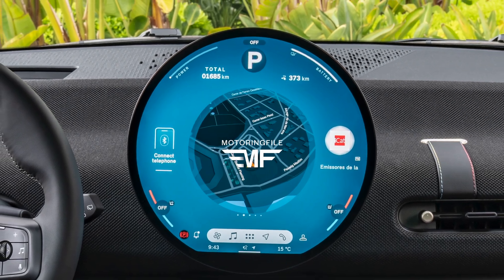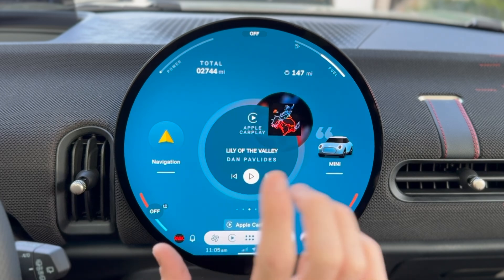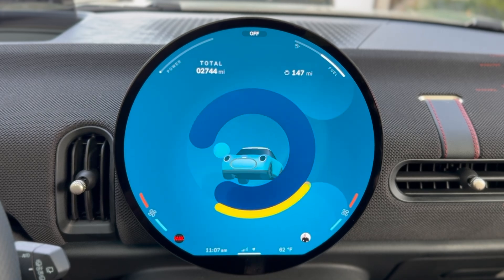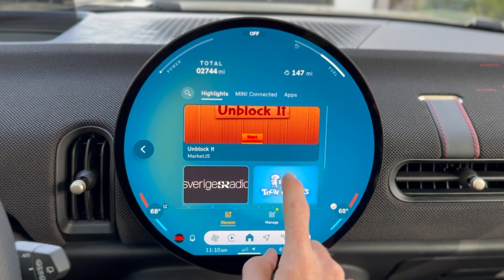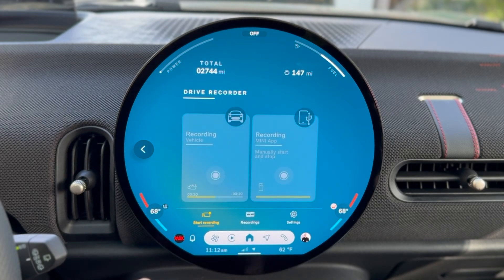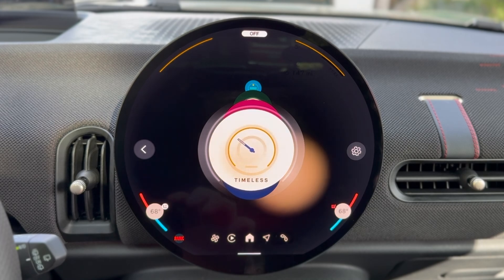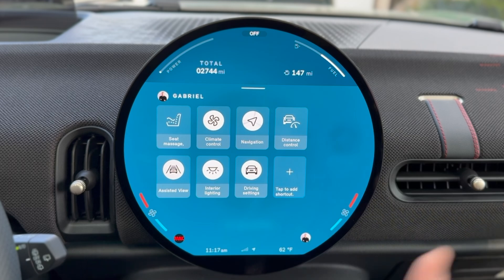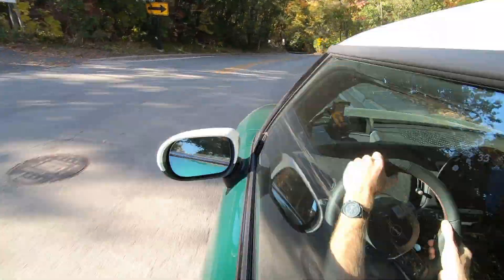MINI OS9 - Become an Expert in 15 Minutes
The MINI OS9 digital in-car experience is complex but it’s also quite powerful. That is, if you understand how to get the most out of it. In this video we walk-through the new operating system and 14 key pieces of functionality that might just help you become an OS9 expert.

00:00 Intro
00:25 Start-up Experience
00:48 Built-In Navigation
01:28 CarPlay
02:06 OS9 Interface
02:57 MINI's Digital Assistant
05:43 Climate Controls
06:45 MINI Connected
08:25 MINI App Store
09:04 Vehicle Apps
09:44 Drive Settings
11:05 Experience Modes
12:04 Customizing Lights
13:14 Shortcuts
15:21 OS9 Improvments